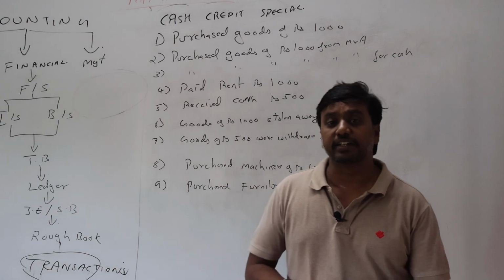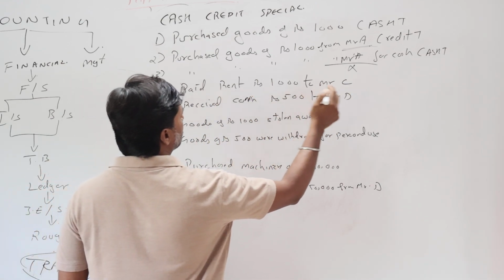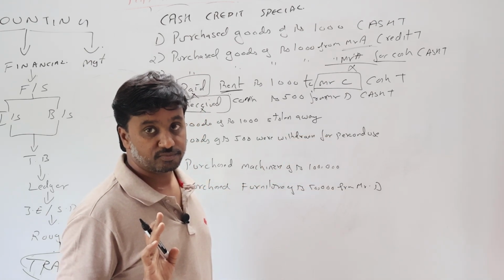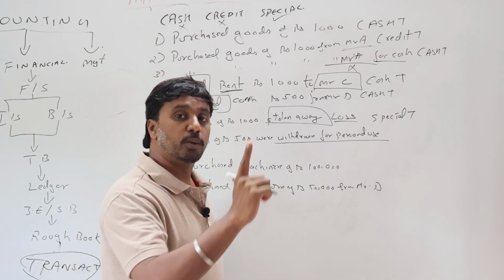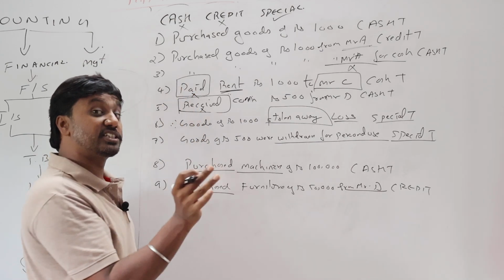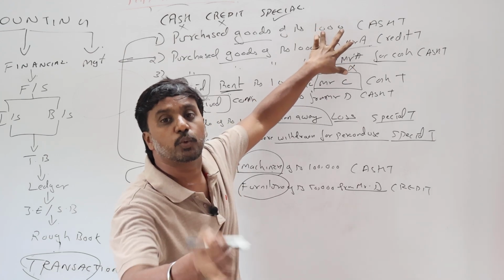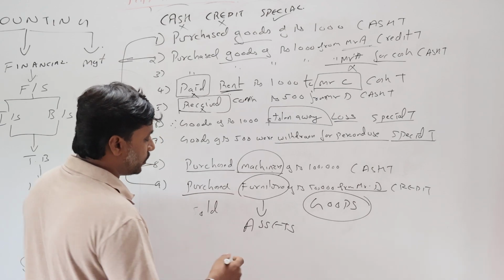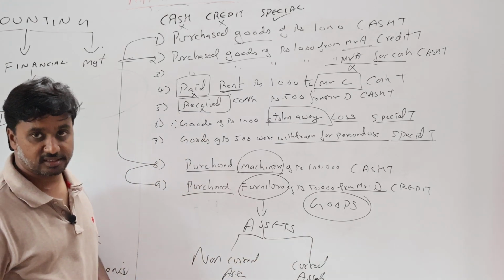Cash or credit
Identifying whether a transaction is cash, credit or special...the first step towards understanding a transaction.